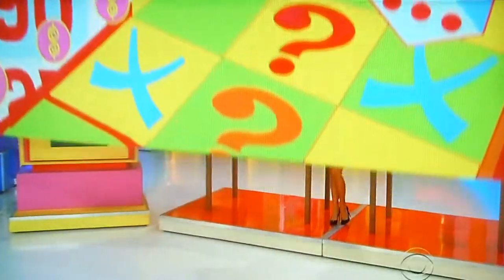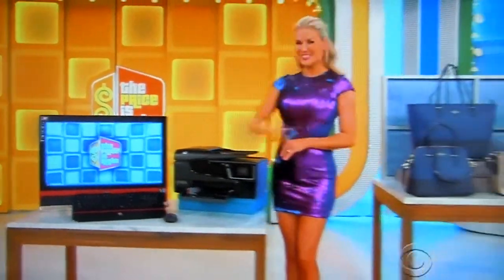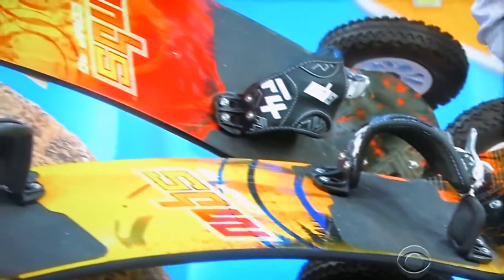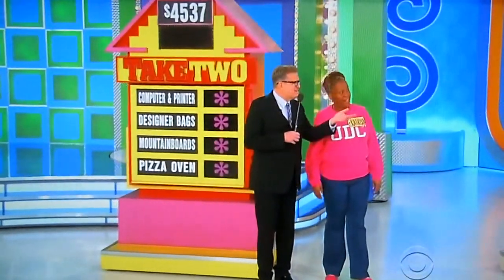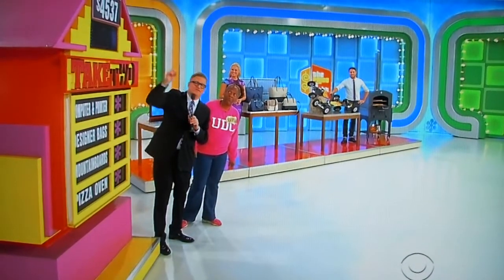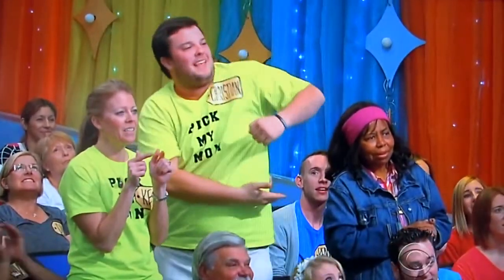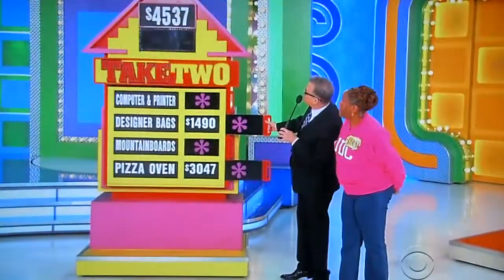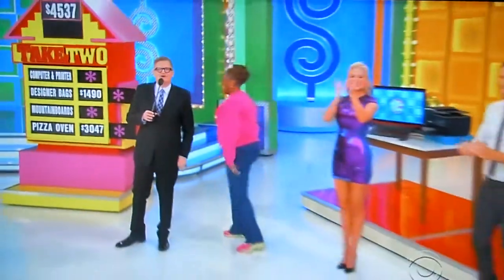The Price is Right - Take Two - 4/7/2015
Take Two is Played